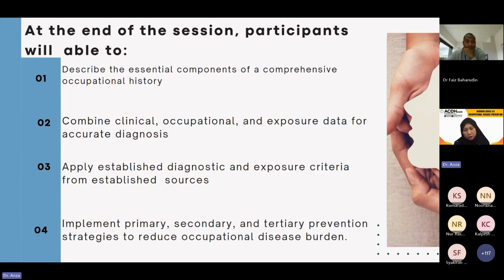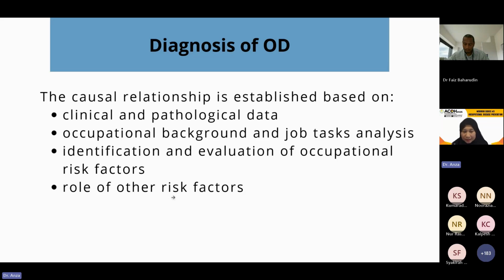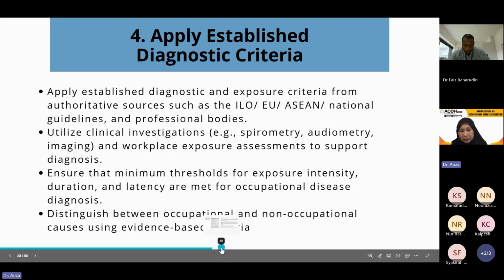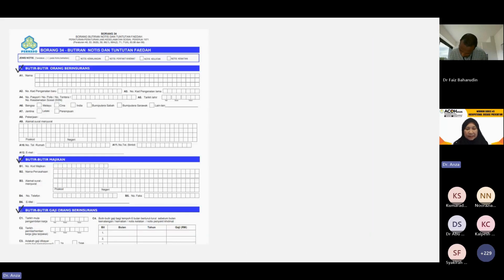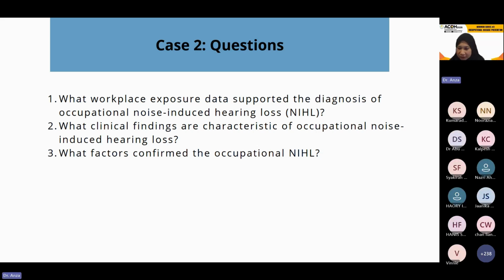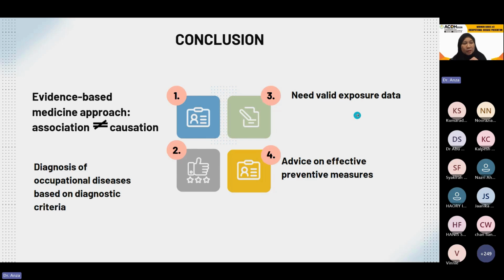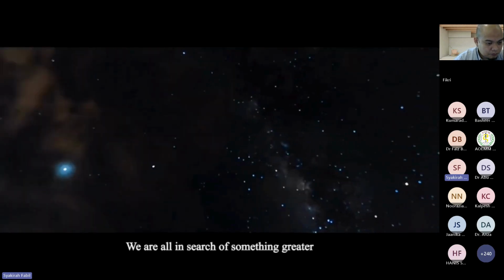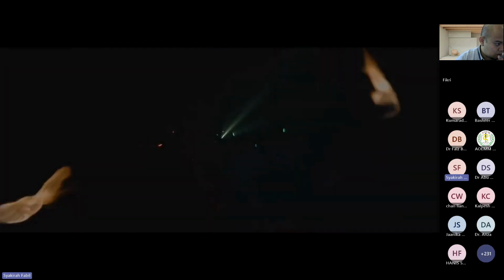24th Asian Congress on Occupational Health | 3rd Webinar: Occupational Disease Prevention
ACOH 2026 3rd Webinar
Title: Occupational Disease Prevention
Speaker: Dr Anza Elias (Public Health Medicine Specialist, Council Member, Academy of Occupational & Environmental Medicine Malaysia (AOEMM))
Date: Monday, 16th June 2025 @ 2PM - 3PM (Malaysia Time)

The webinar presents a systematic approach to diagnosing occupational diseases, integrating clinical assessment with workplace exposure analysis. It covers key steps such as obtaining a thorough occupational history, linking symptoms to work patterns, and using standardised diagnostic criteria. ILO guidelines highlight the need to evaluate exposure frequency, intensity, and duration alongside individual risk factors. Accurate diagnosis depends on clear evidence connecting the condition to workplace exposures, supporting effective treatment, prevention, and fair compensation. The session aims to strengthen understanding of diagnostic principles to improve occupational disease management and workplace health and safety.

Join us at the 24th Asian Congress on Occupational Health (ACOH) 2026 with the theme "Shaping a Sustainable Future: Global Perspectives on Occupational Health"
📍 Location: Borneo Convention Centre Kuching (BCCK), Sarawak, Malaysia